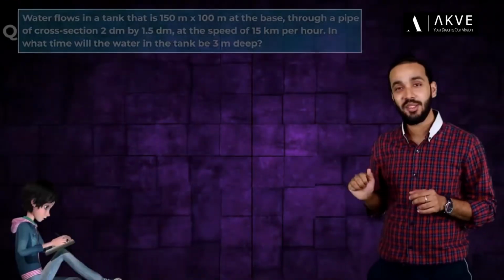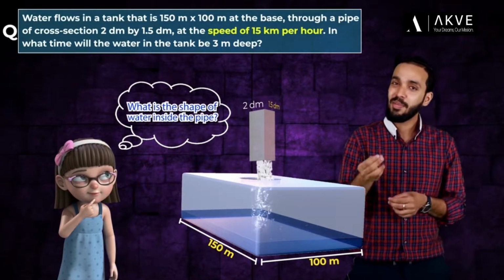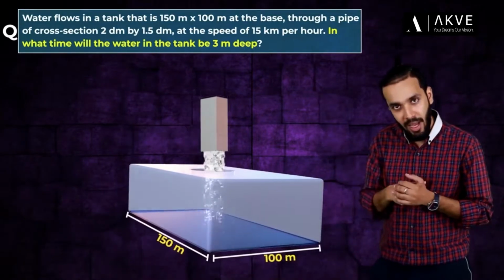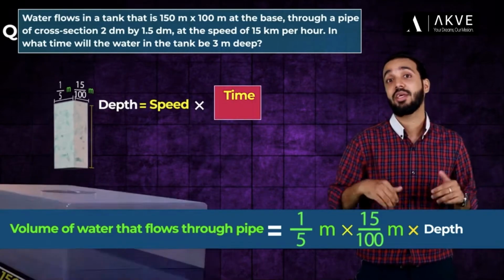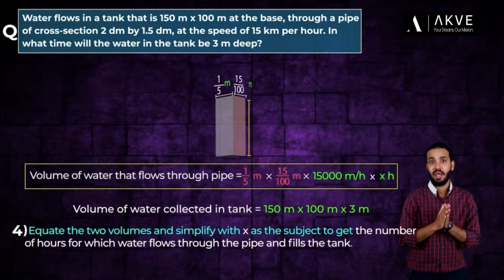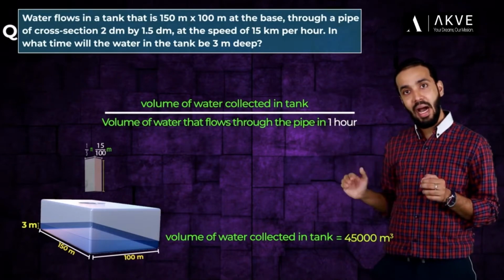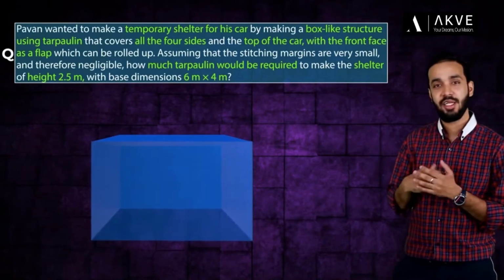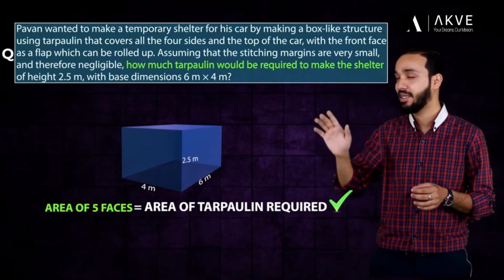A Mixed Bag of Questions 2 | Chapter 13 Surface Areas and Volumes (Part 18)